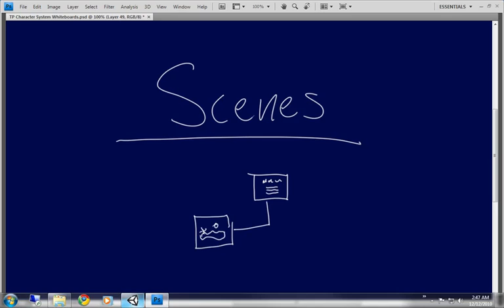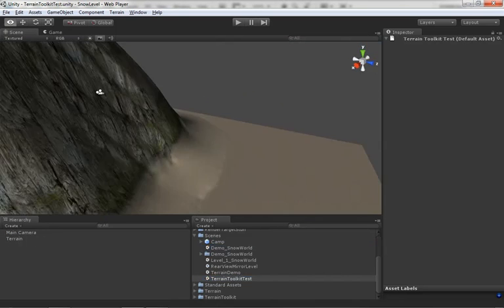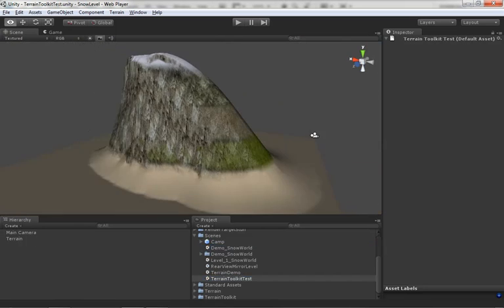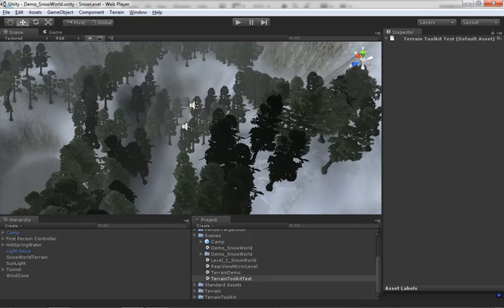Unity Terminology Part 3 : Scenes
Here we take a look at scenes, what they are in relation to Unity, and how you work with them while developing your games.